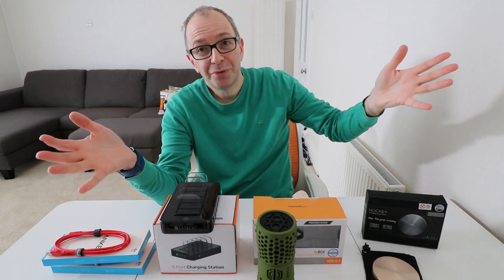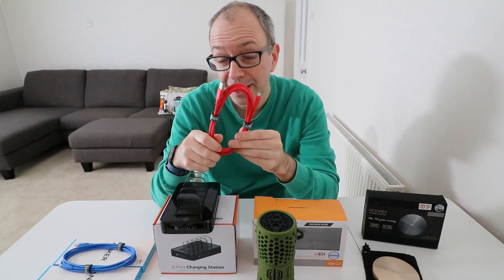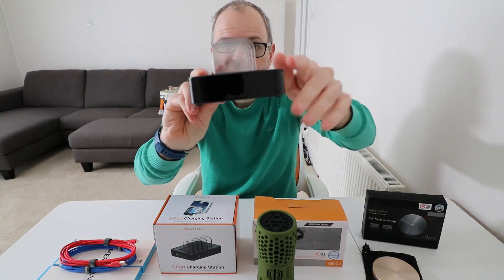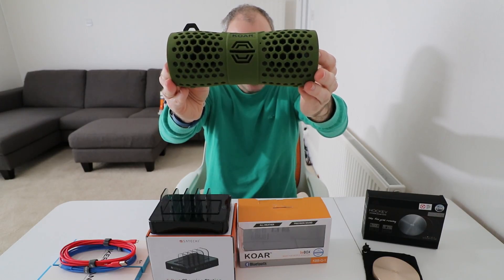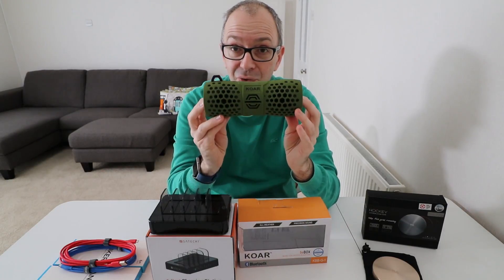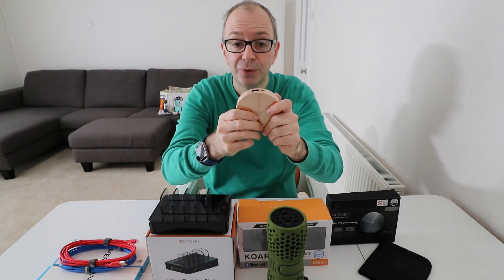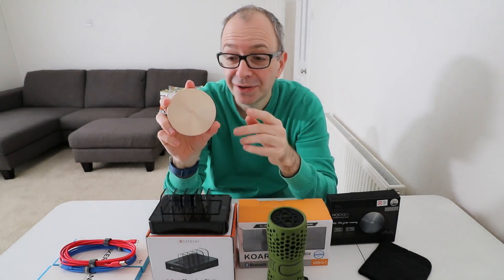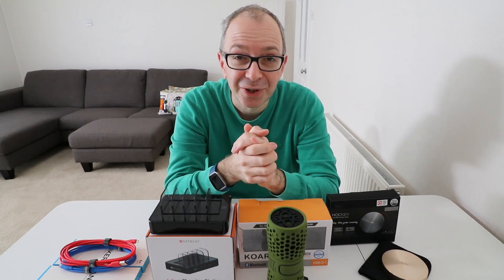Power Gadgets !!!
Products Featured …

Anker PowerLine Micro USB Premium Cable (6ft)

KOAR beBOX Bluetooth Speaker

Rolling Ave Hockey Portable Power Bank